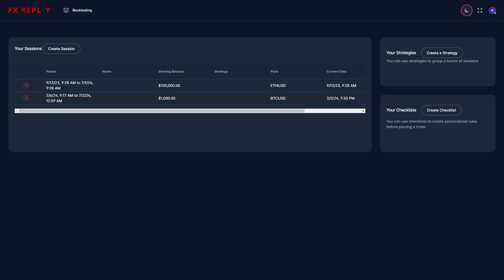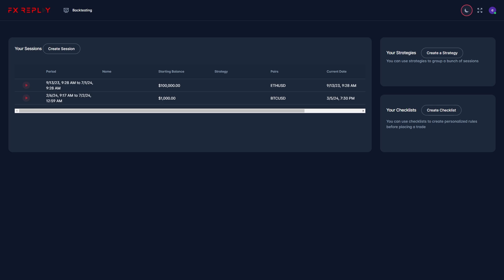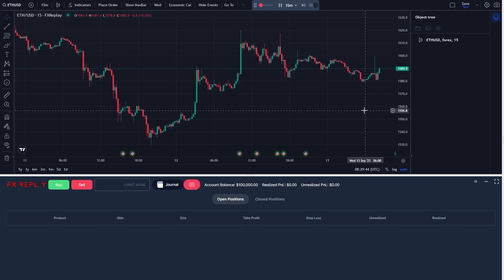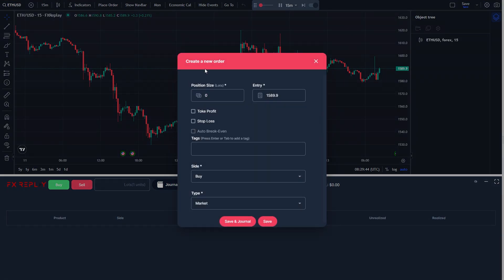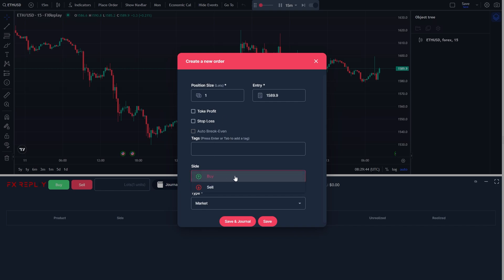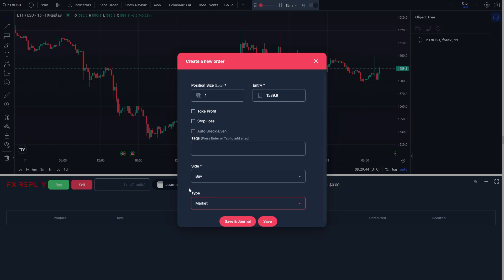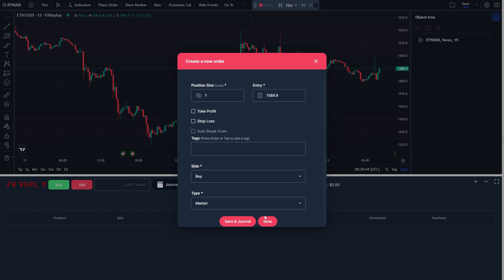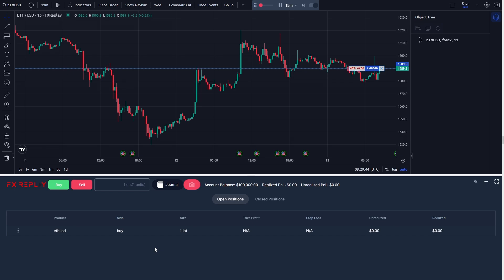How To Place A Buy/Sell Order On FX Replay (2025)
In today's video i will cover how to place a buy/sell order on fx replay.